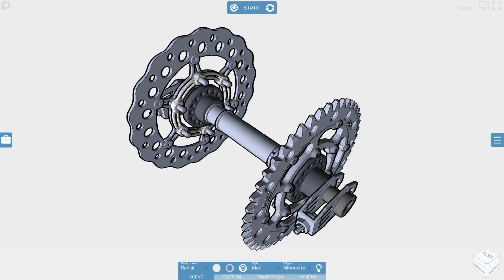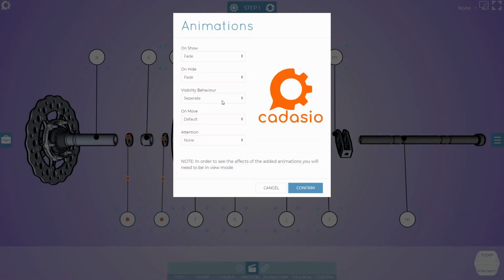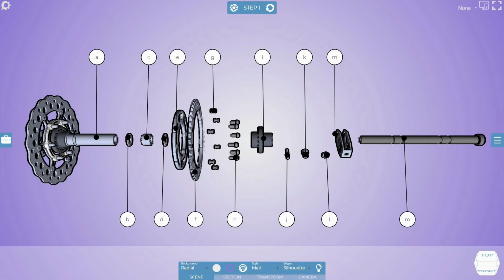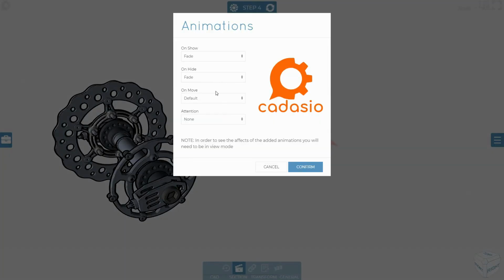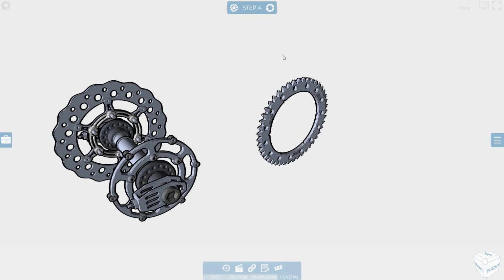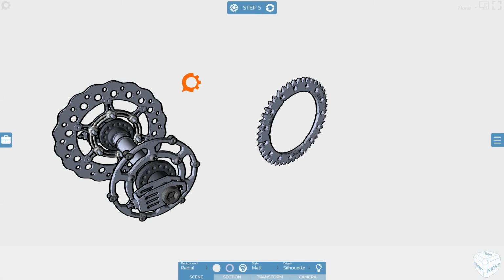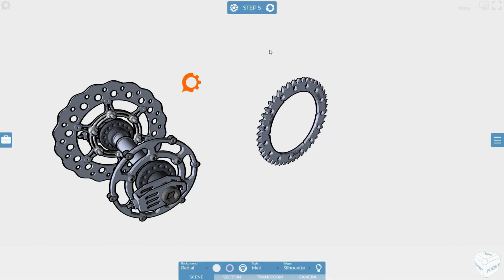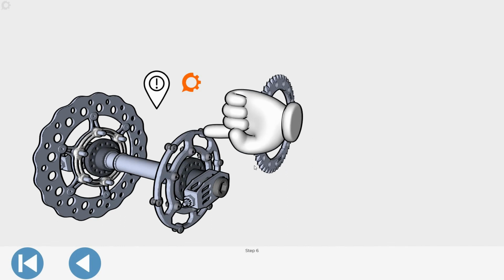Animation options in cadasio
By default cadasio will animate a lot of your property changes, in this video learn how to further customise these animations to really bring your assembly and service instructions to life